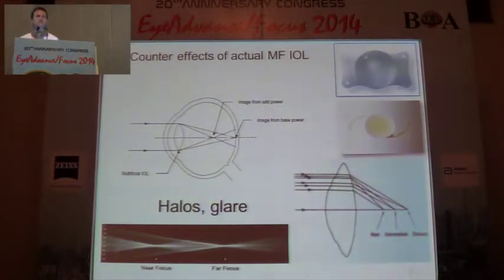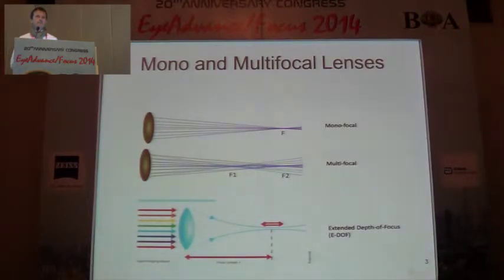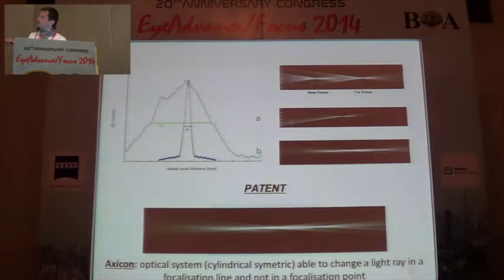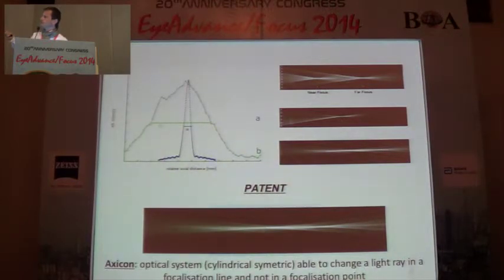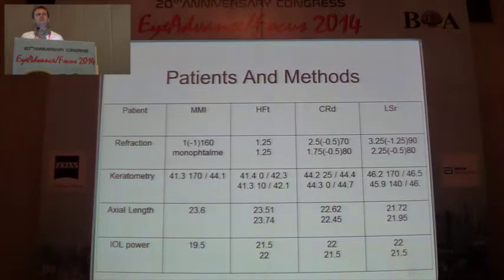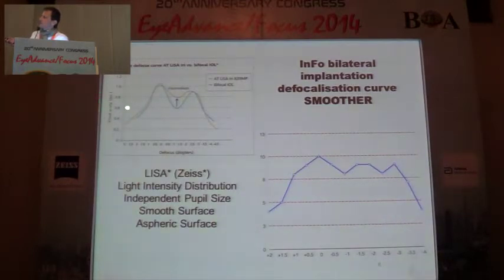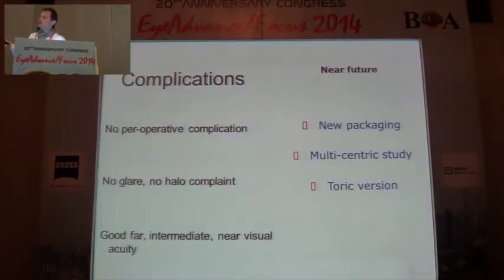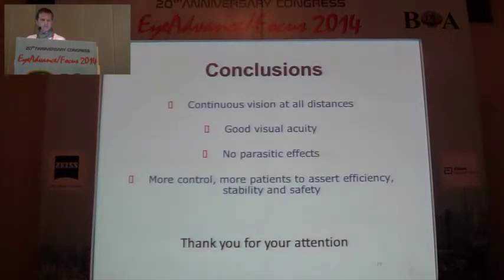Presbymania 2014 - Jérôme Blondel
InFo*: the first continuous vision IOL